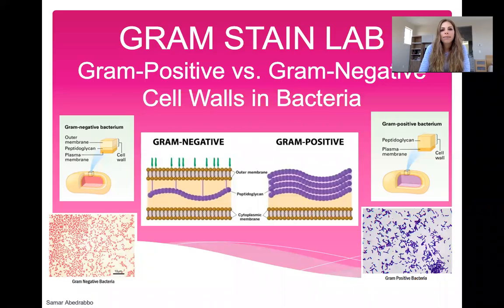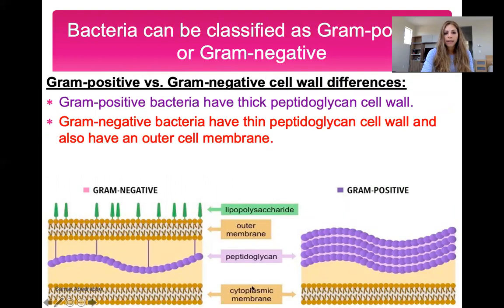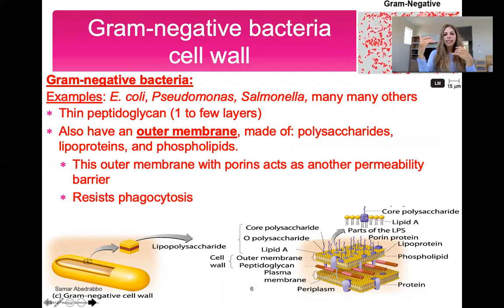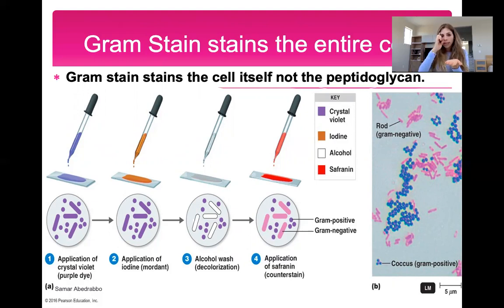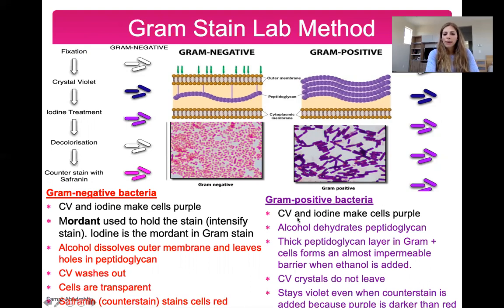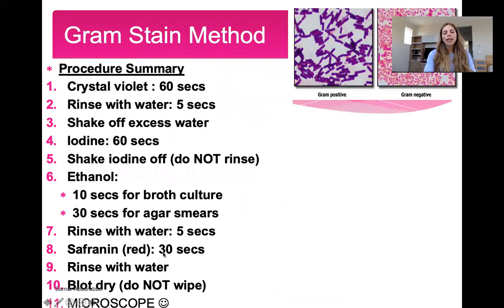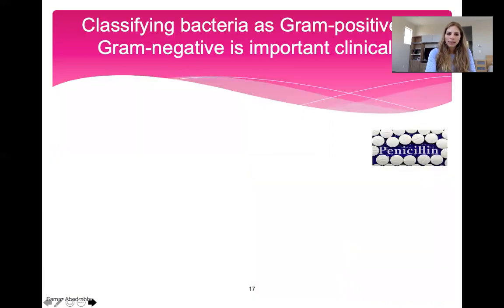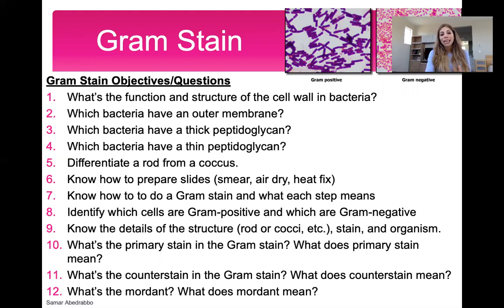Gram Stain Lab